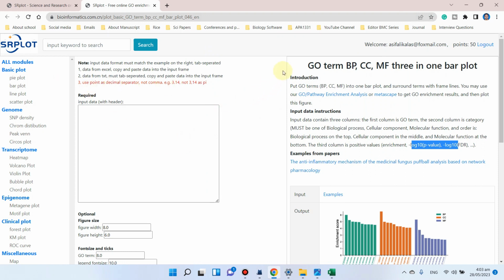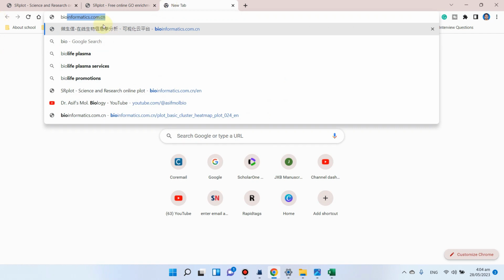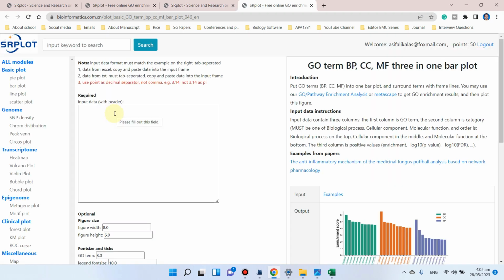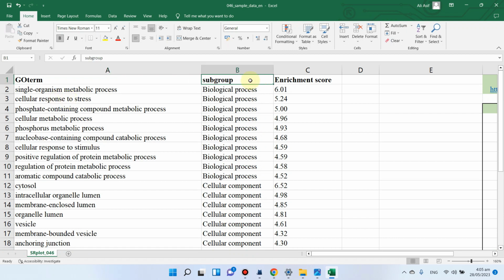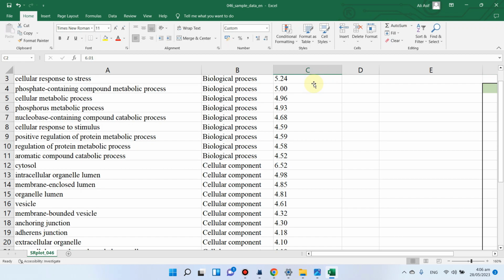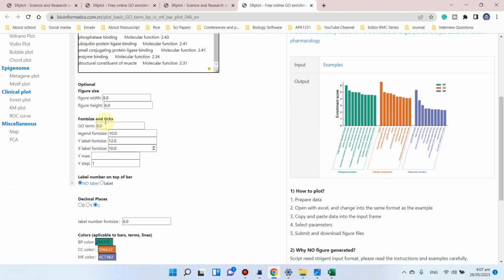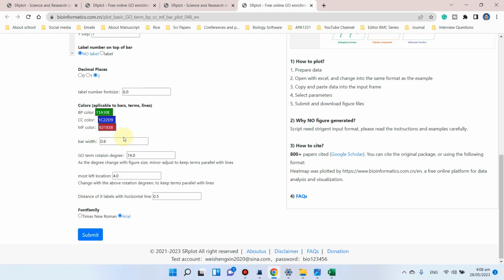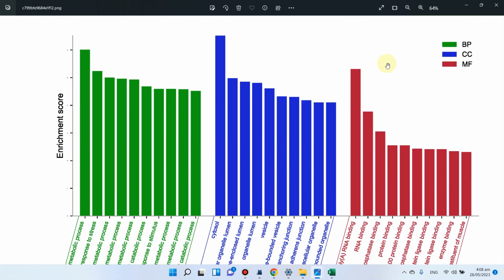How to draw GO (Gene ontology) terms bar graphs using SR plot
In this video, I have demonstrated how to draw gene ontology bar graphs using an online web tool (SR plot).